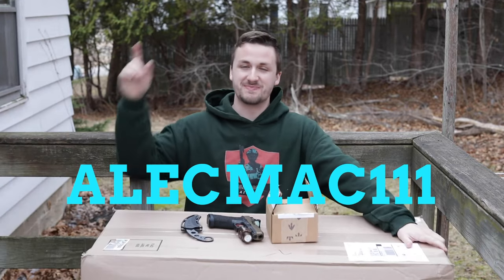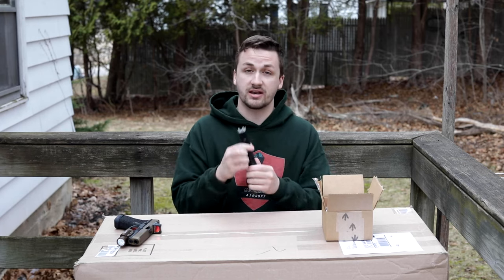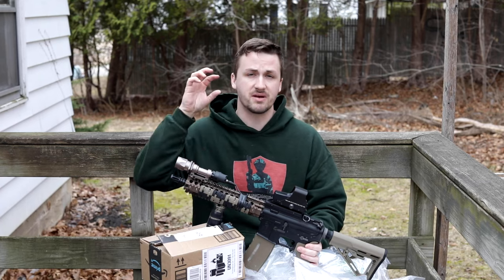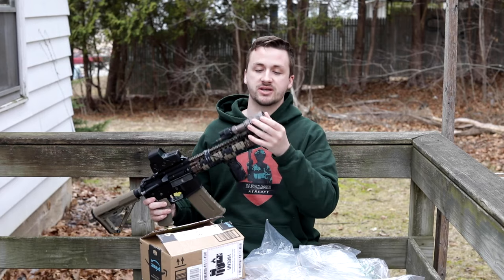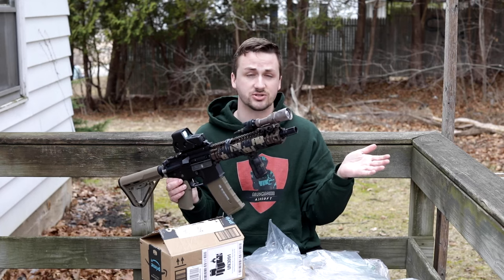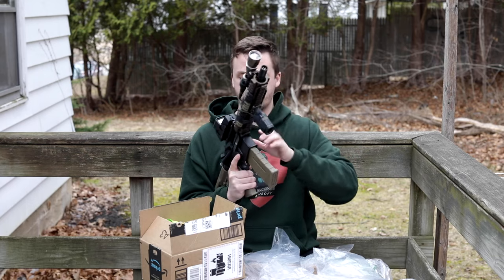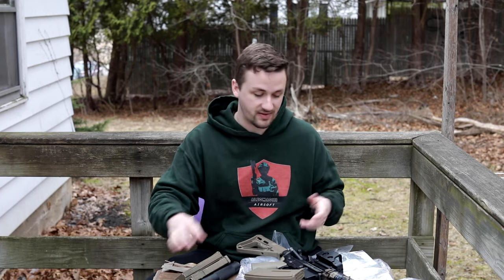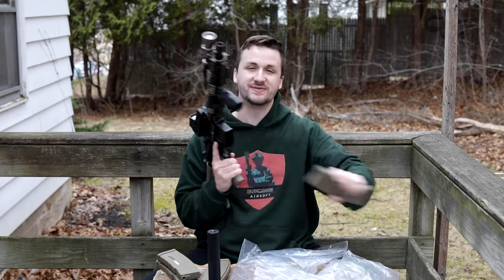$700 G&P Colt Mk18 Airsoft Unboxing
Hey guys! Hope you enjoy this $700 G&P Colt Mk18 Airsoft Unboxing today. I am working on some big things that I am excited to announce soon :)